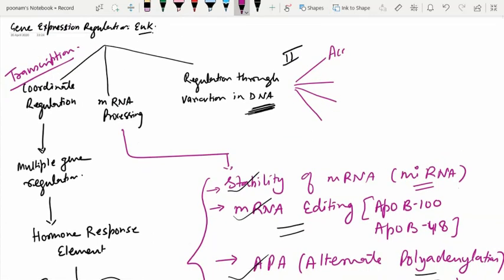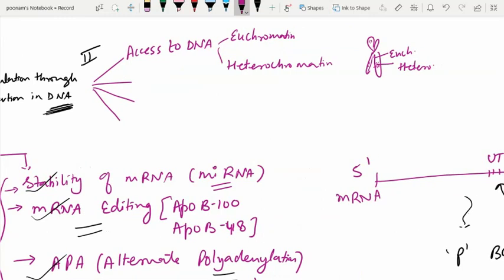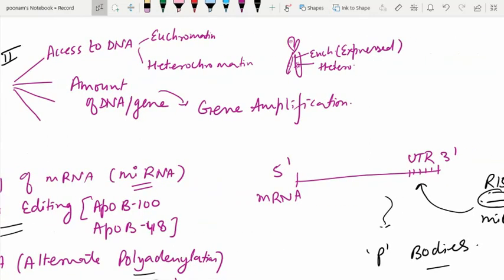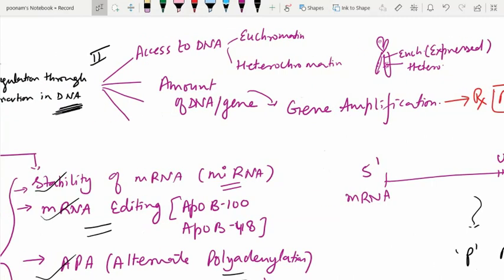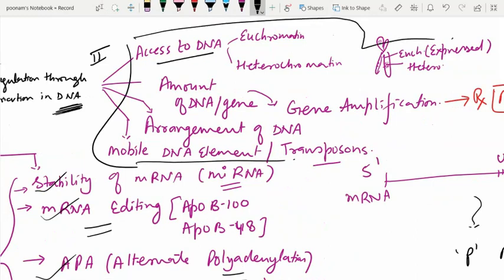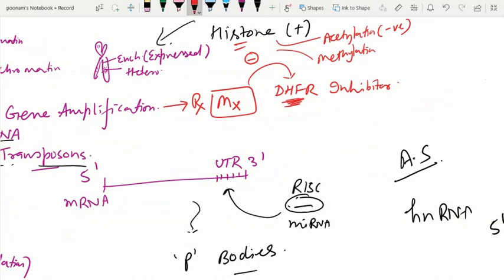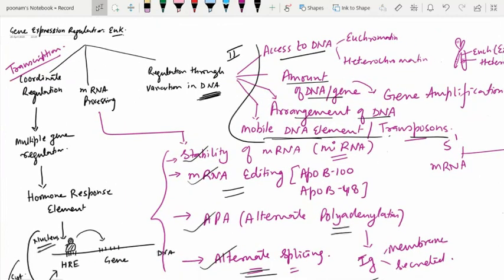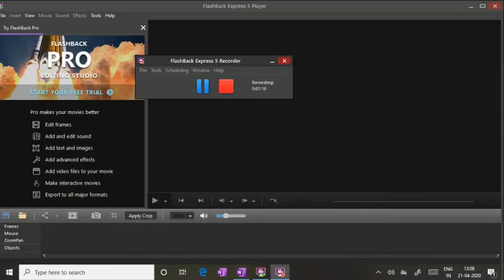GENE EXPRESSION REGULATION : EUKARYOTES[PART TWO]|POONAM AGRAWAL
THIS IS PART 2 OF GENE EXPRESSION REGULATION IN EUKARYOTES.